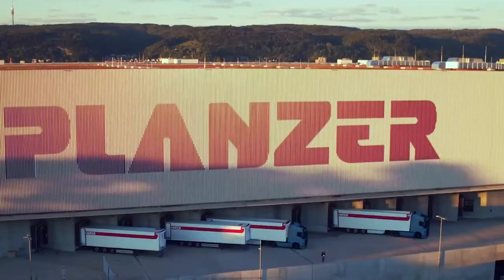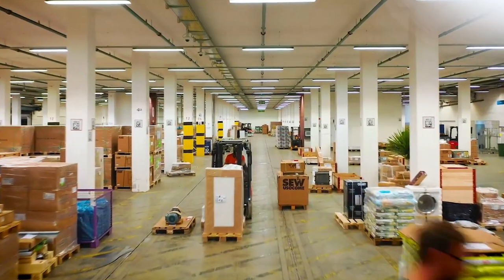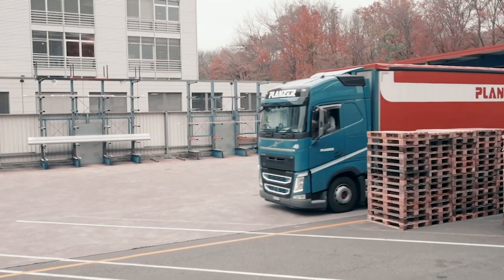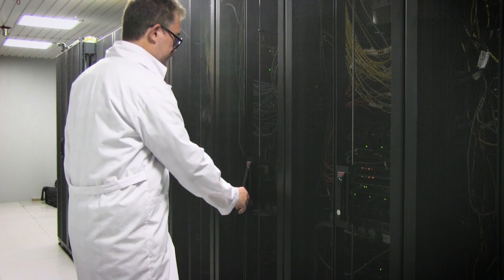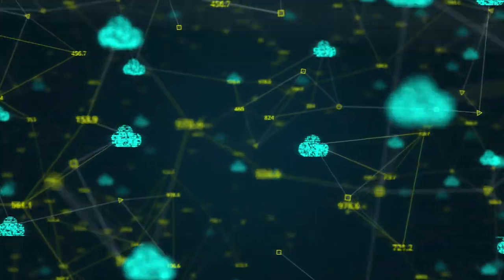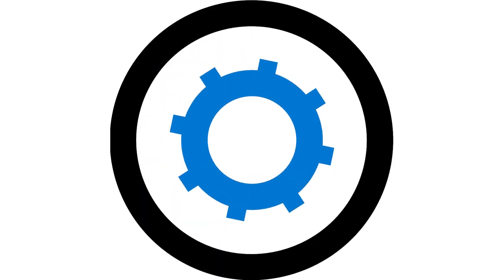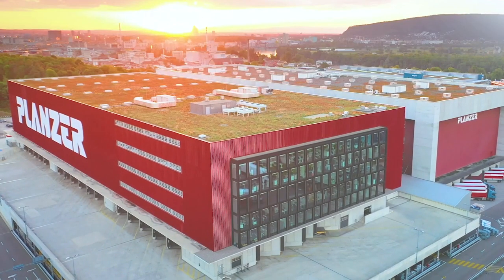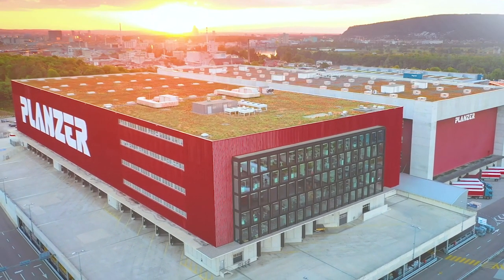Planzer leverages the Azure Migration and Modernization Program to migrate to Azure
See how the Azure Migration and Modernization Program helped Planzer to seamlessly migrate to Microsoft Azure, providing a flexible, secured, highly available, and high-performing platform.